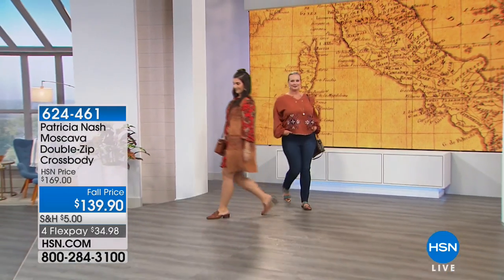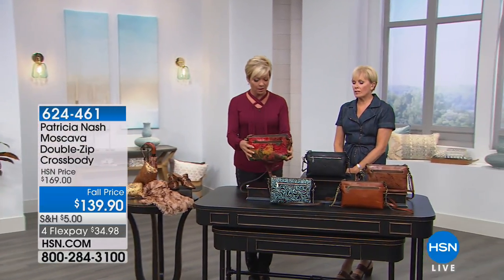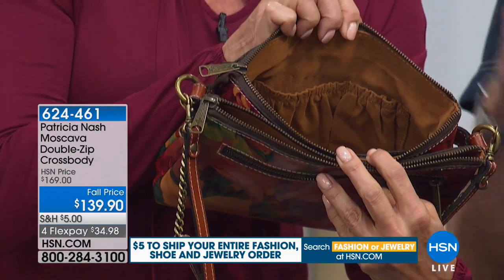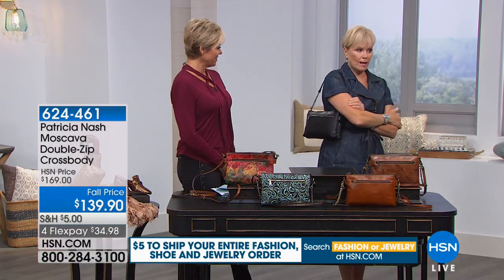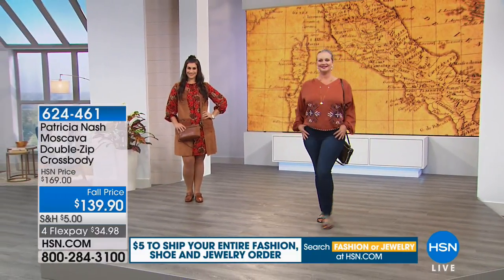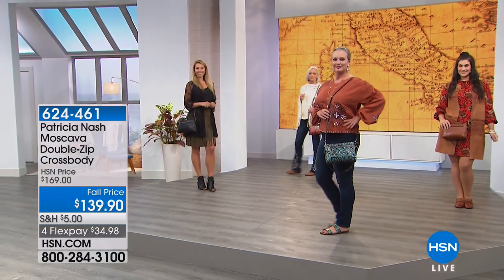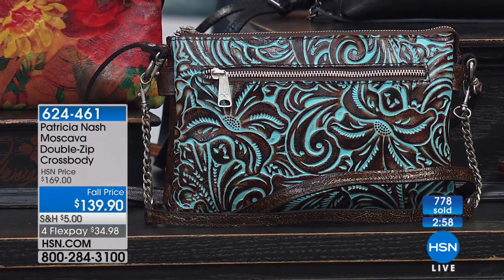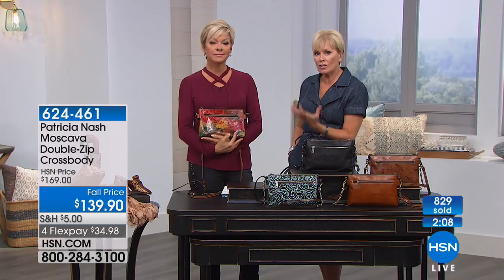Patricia Nash Moscava Leather DoubleZip Crossbody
Old world craftsmanship and new world technology collide for an explosion of style. This doublezip crossbody bag features classic Patricia Nash...